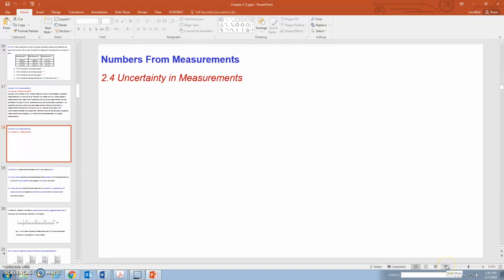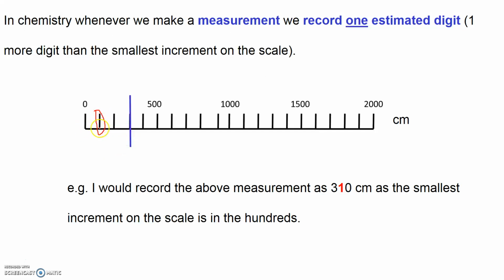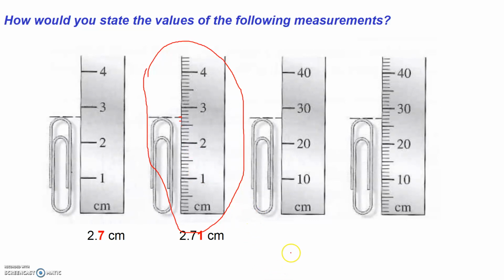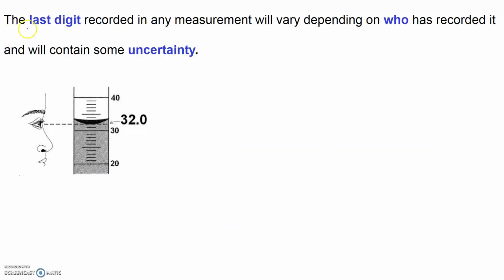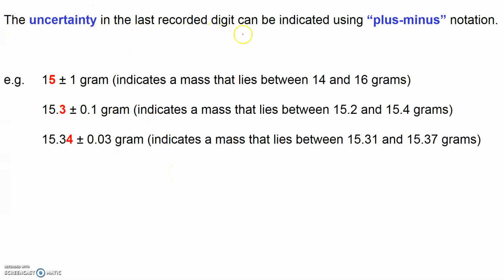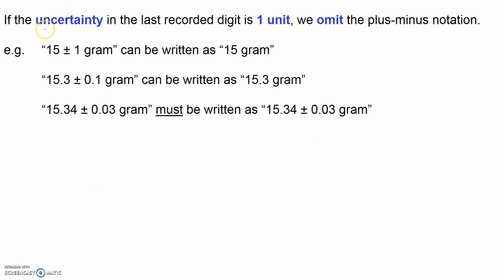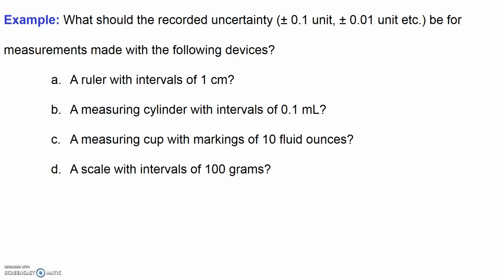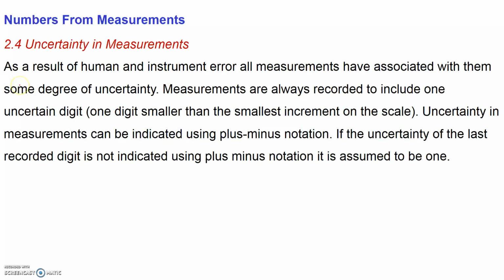Section 2.4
Chemistry 139 Section 2.4